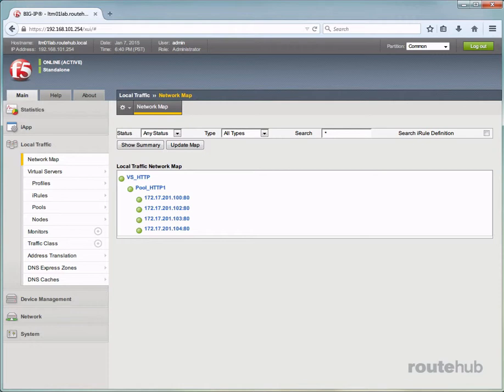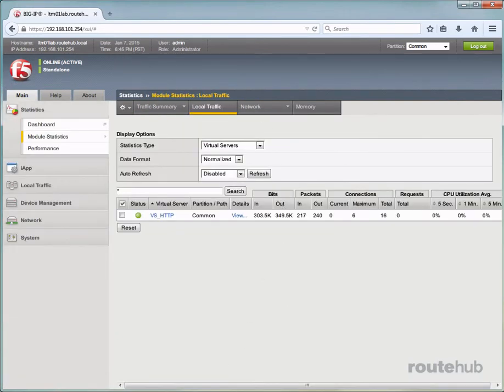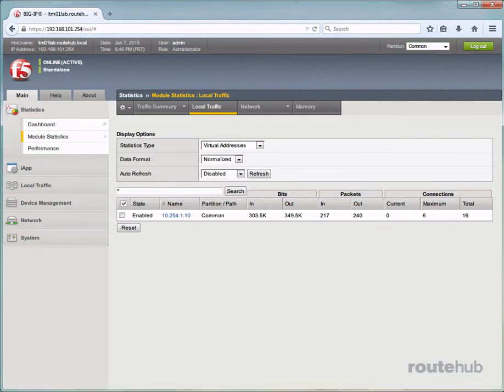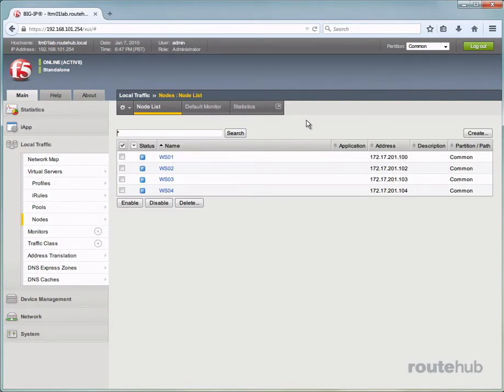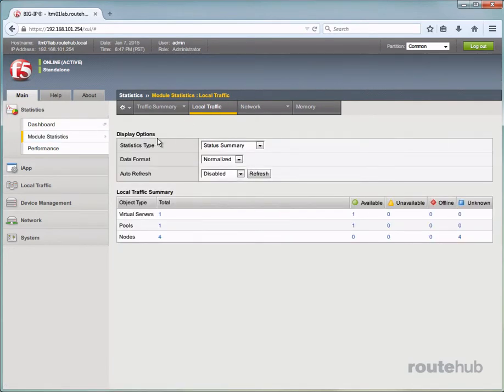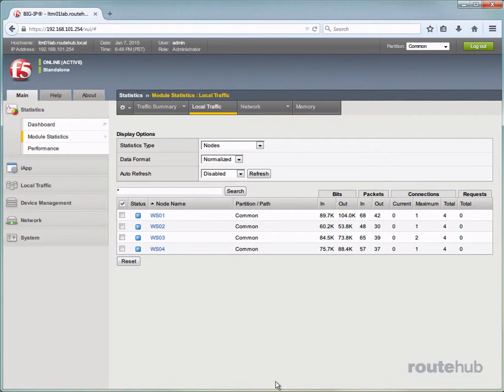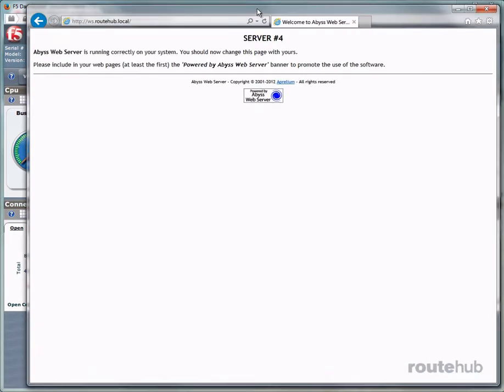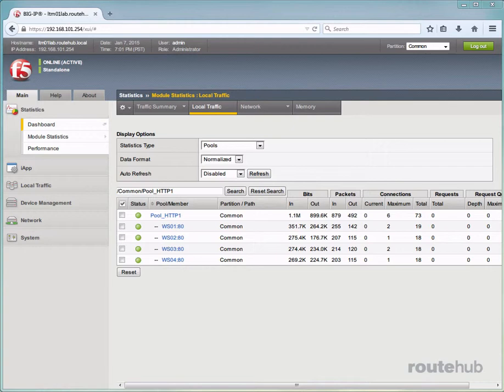ITTECH - BIPLTM Monitoring 1